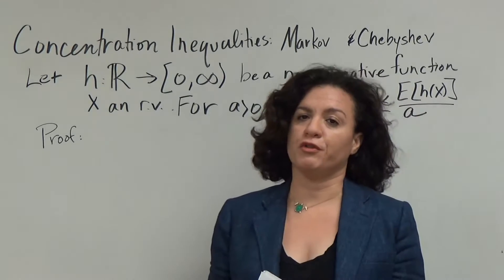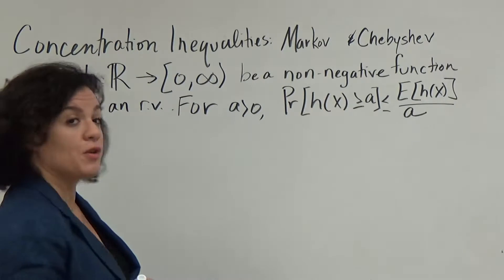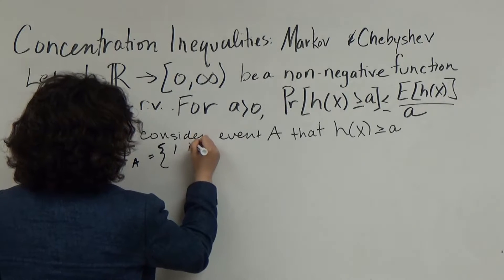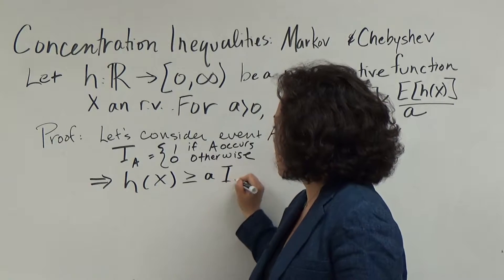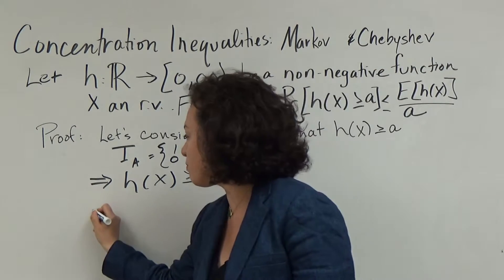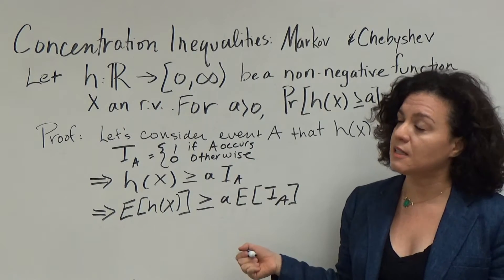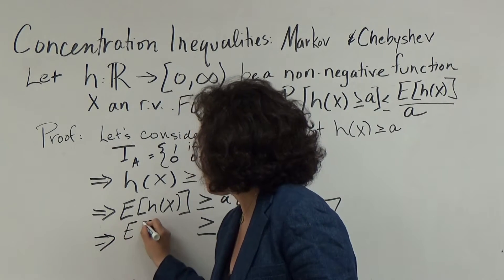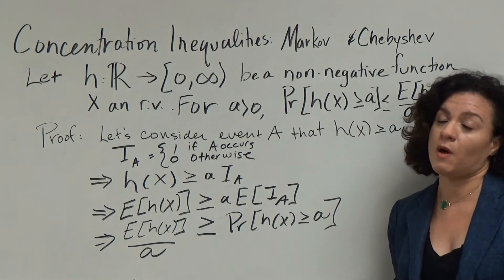Markov and Chebyshev's inequalities, part 3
In this video we give a proof for a generalization of Markov's inequality and Chebyshev's inequality. As an exercise, you will need to discern the function necessary to see the application for Markov's inequality and Chebyshev's inequality. This exercise is from Probability and Random Processes, Grimmet and Stirzaker, 2nd edition, pgs. 285-286: